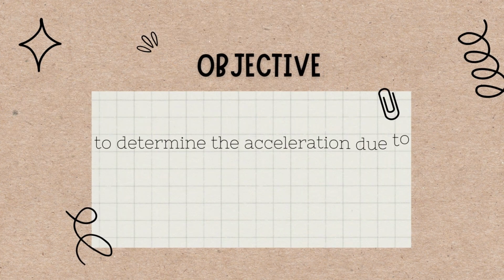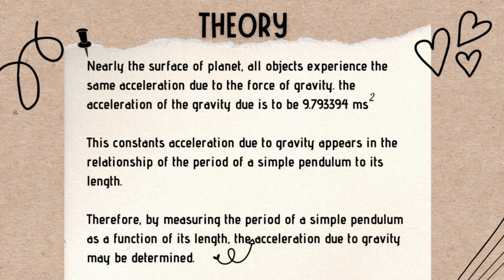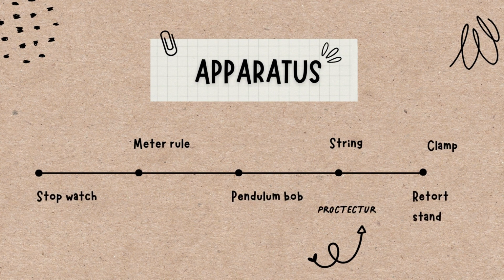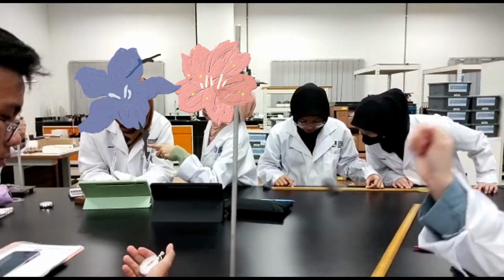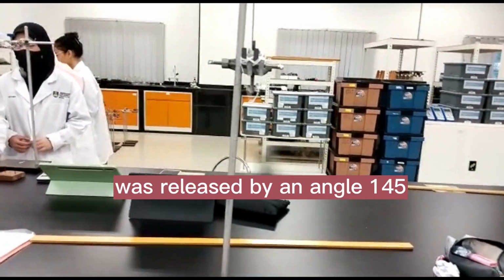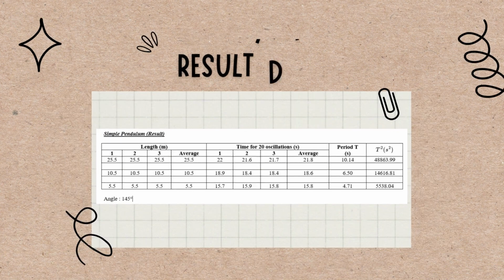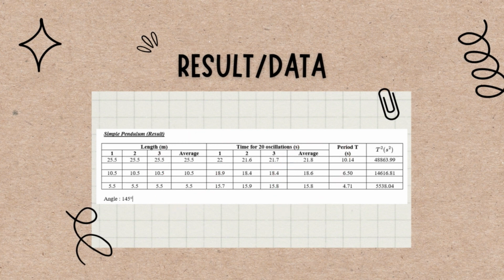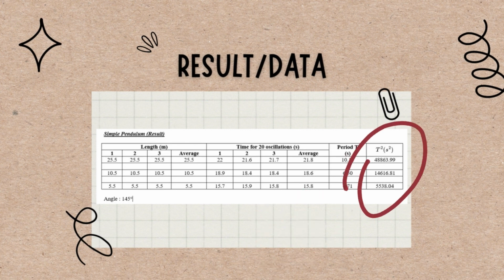PHY110 EXPERIMENT SIMPLE PENDULUM BY AS1201A GROUP 2